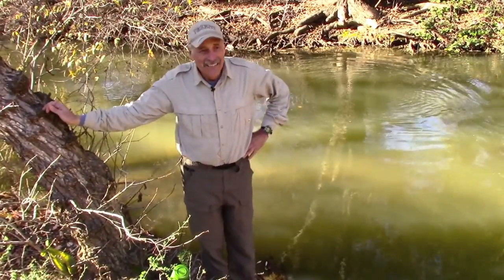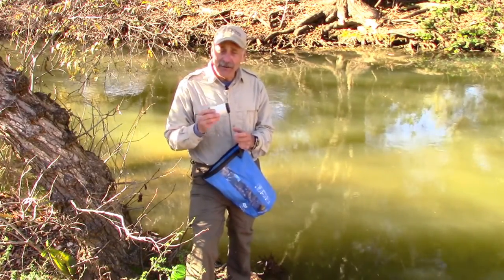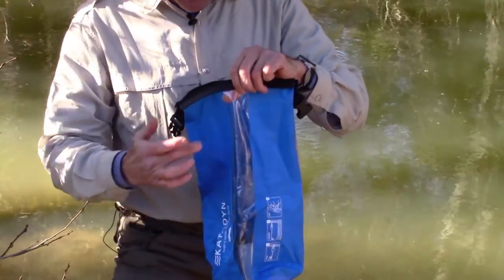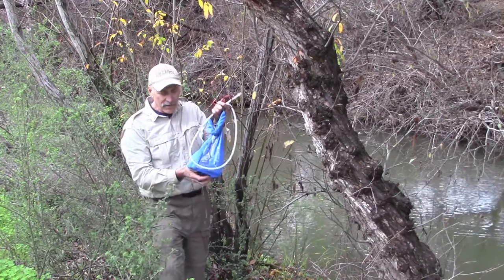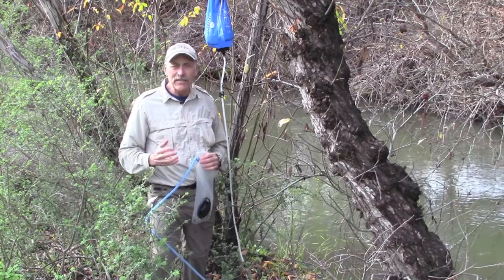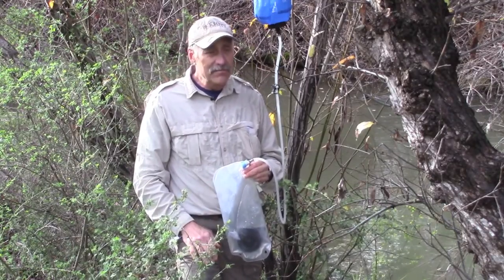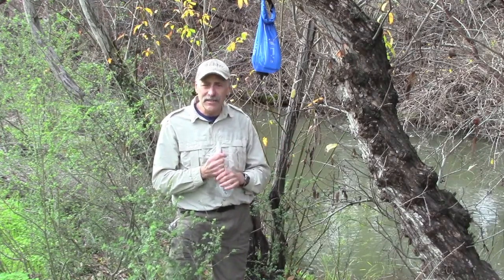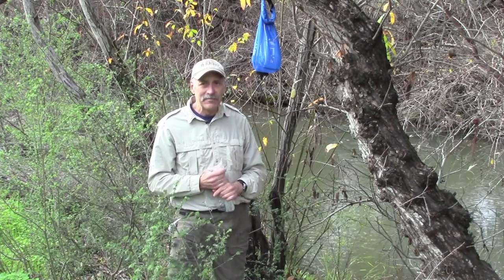Katadyn Gravity Camp 6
This video features Rick Deutsch, aka Mr Half Dome. He will explain how to use the Katadyn Gravity Camp 6L. This large water holding bag is used to filter contaminated water to remove protozoa, sediment and microorganisms. Giardia and cryptosporidium occur in most wilderness water. The .2 micron filter stops them. The unit hold 6 liters and can fill 2 liters per minute.  1500 gallon use.

It is perfect for large groups. Katadyn has 50% of the world-wide market for water treatment systems. A Swiss company, they have been providing solutions to the adventure segment, the marine environment, governments and companies for 28 years.  Assembly and use are clearly explained. The Gravity Camp 6L can even provide a shower in the field.

KatadynGroup.com

Carpe Diem